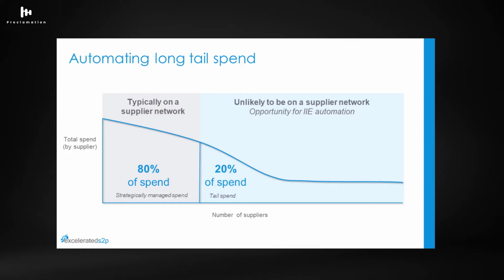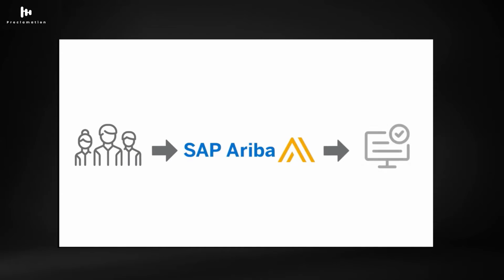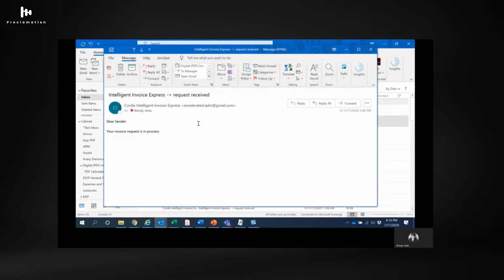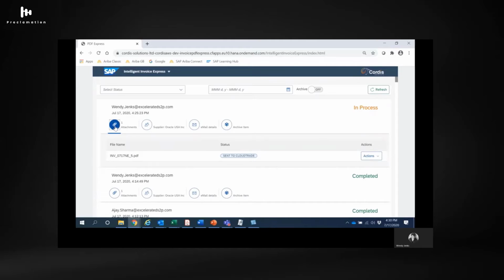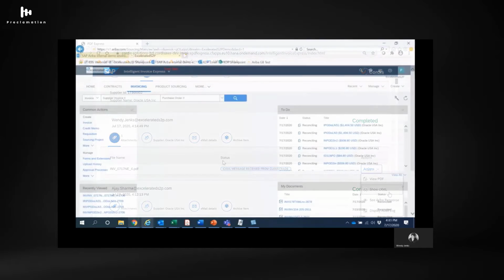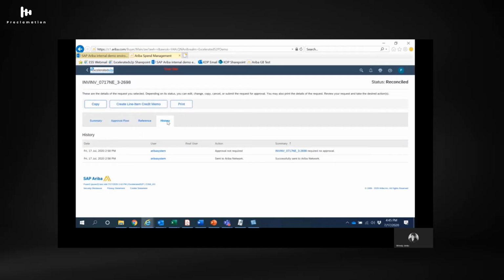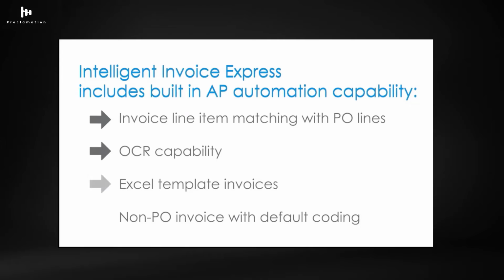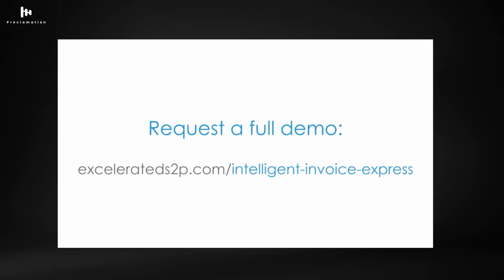Intelligent Invoice Express by ExceleratedS2P - The Path to Touchless Invoicing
When talking about AP, you have the typical challenges. How do we get the invoices in effectively without having to have too much manual intervention and entry? How do we reduce paper and/or manage the paper that comes in to the business and fast track it so we can minimise supplier disruption?

How much of our invoice real estate can we make electronic?

A lot of this is already managed intelligently and efficiently through the SAP solution suite. Using the Ariba Network to maximise the throughput of electronic invoice creation, intelligent validation and creating less touch points, well that’s available today (and if you're not using it already well. ).

But there’s more that can be done. How do we get to completely zero touch invoicing? Make invoicing smart so that you leverage the underlying technology but add intelligence to automate more of the process reducing the overhead on AP further.

Listen to my discussion with Paul Jones, MD of EMEA at ES2P where we look at their IIE app and talk about some customer cases where this has helped accelerate the path to touchless invoicing.